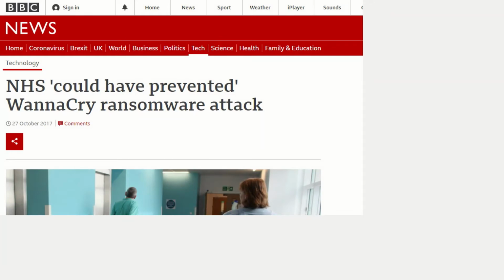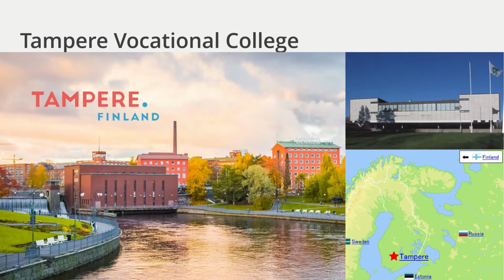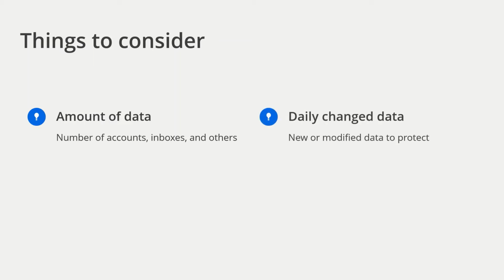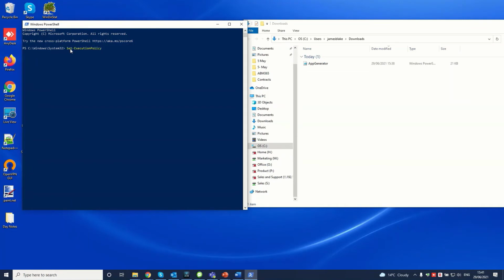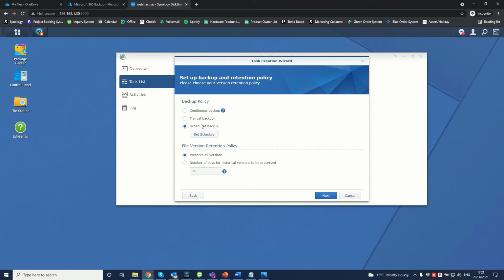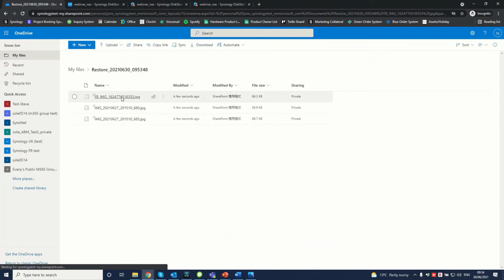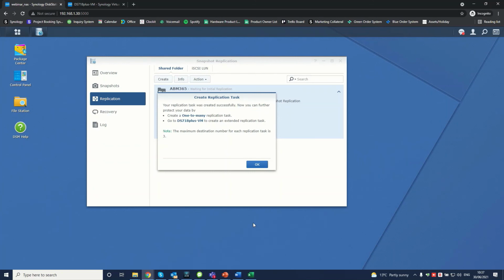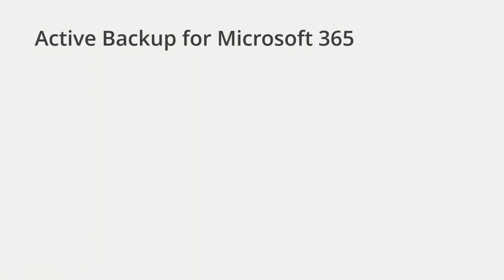How to Protect Your Businesses Microsoft 365 Data with Synology Active Backup — Synology SPOT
The past year has seen a huge influx of companies and organisations moving to cloud based systems, and a common misconception of these services is that they don't need backing up. This is where Synology's Active Backup for Microsoft 365 comes in, allowing a solution that is not only scalable, but also vastly cheaper than other cloud backup solutions. Join us as we look at how to spec out, set up, backup, restore and control your Microsoft 365 account, all through our centralised management console.